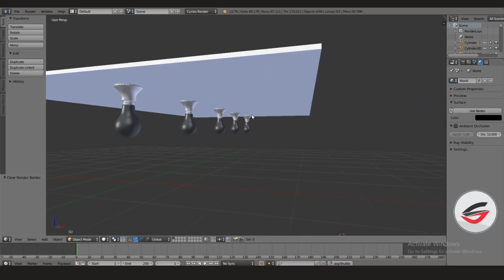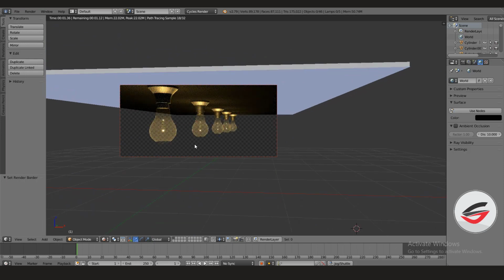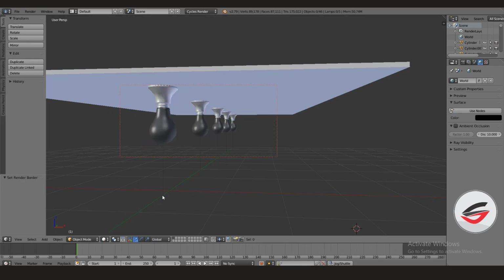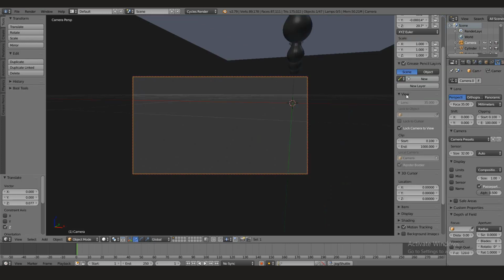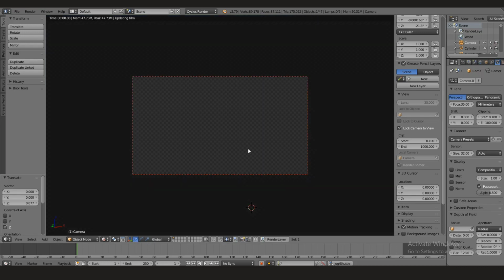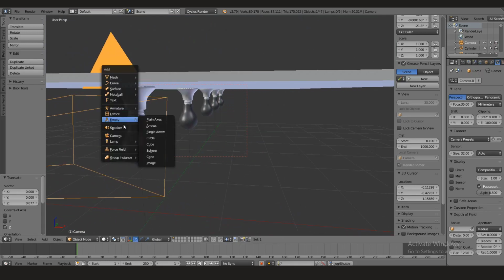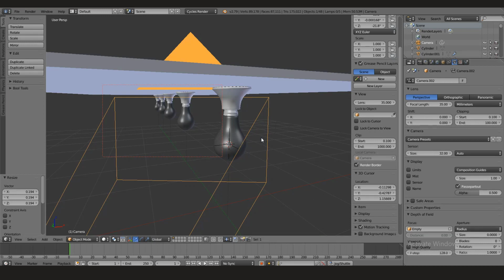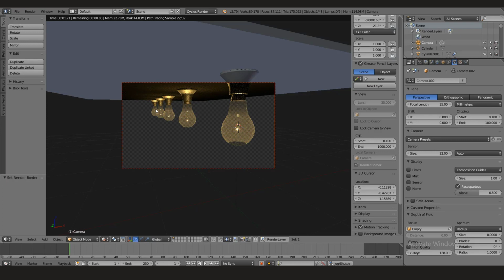Blender Beginner Tutorial - Focus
This tutorial covers the basic of focus and blur in Blender.

Below are other blender tutorials